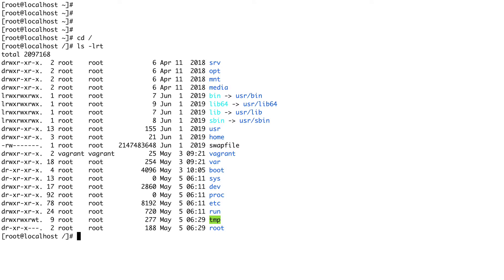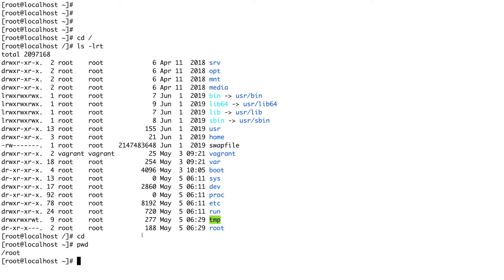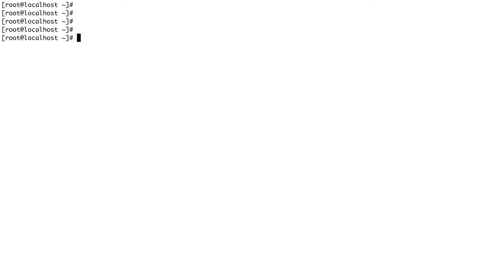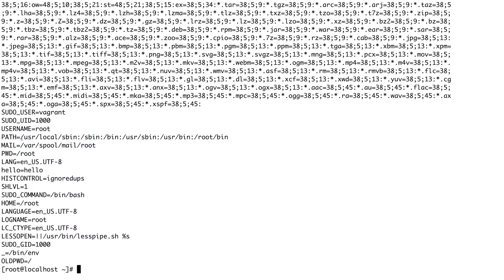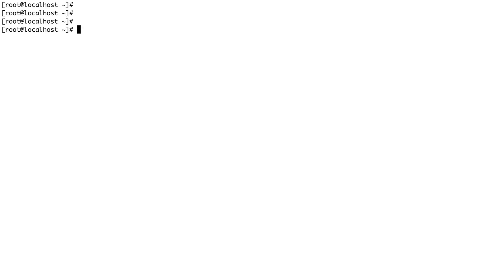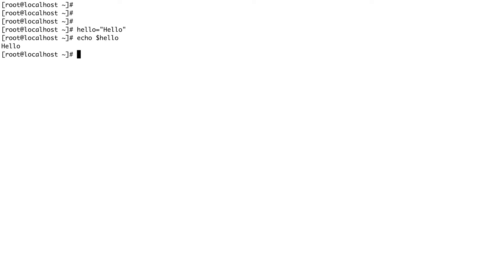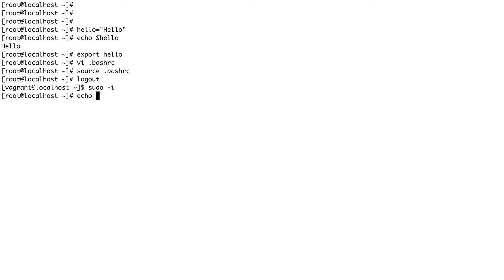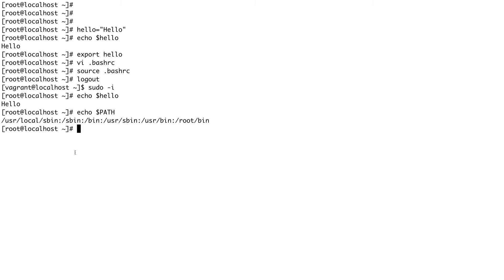Linux Directory Structure, Environment and Shell Variables, Standard Error and Redirect Operators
Hey guys, in this video we go over few more linux basics like directory hierarchy, linux environment variables, shell variables,Command Path, Standard error and redirect operators.
Now we have covered almost all the basics of linux and are good to dive into more complex stuff like userspace and kernel space. So keep watching out.